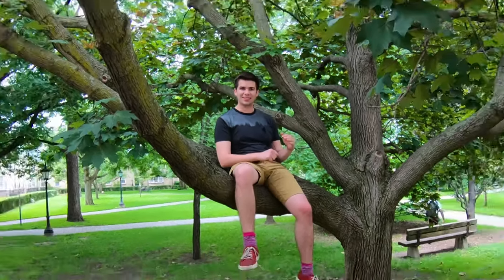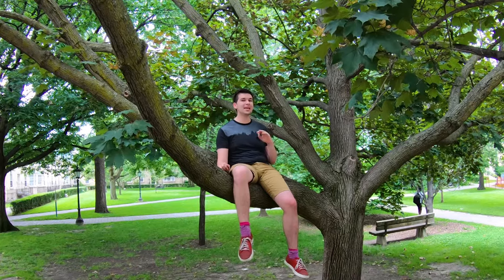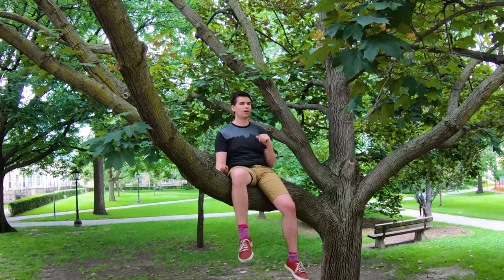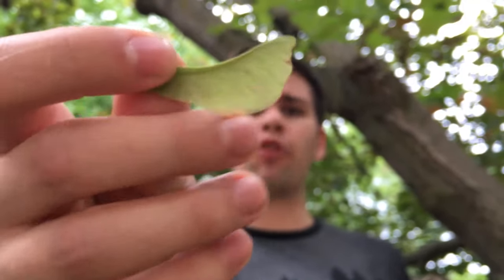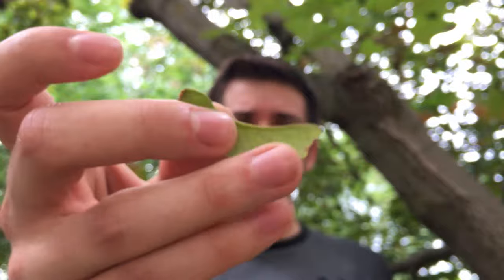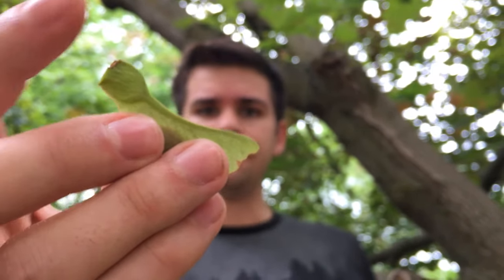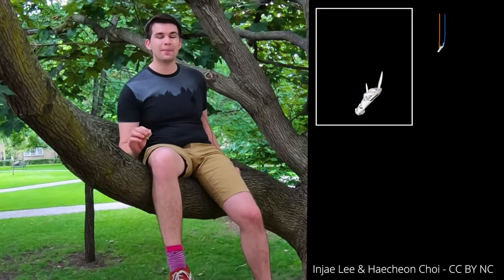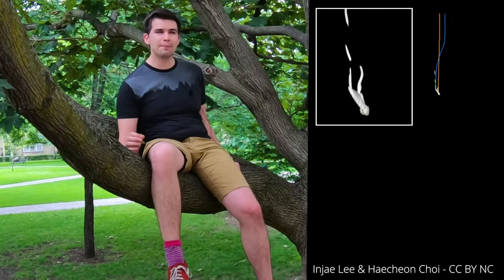How Maple Seeds Spin - BBC Earth Presenter Search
They go by lots of names - whirlygigs, helicopters, samaras - but we've all seen them spinning down to Earth when the wind picks up.
How do they do it? Some very clever physics.

Thanks to Ant Lewis and Rachel Davies for the filming and editing help!